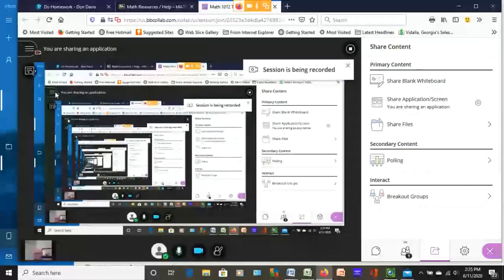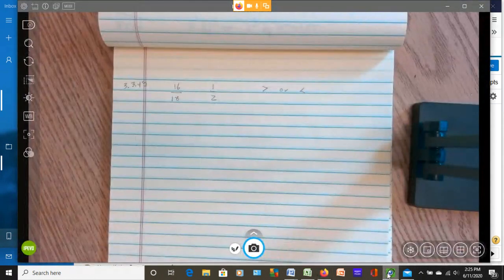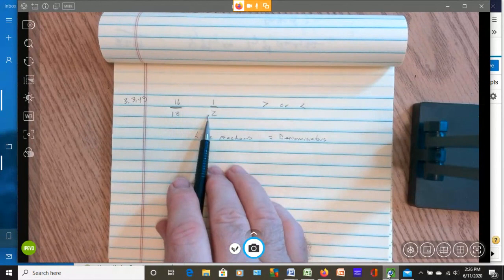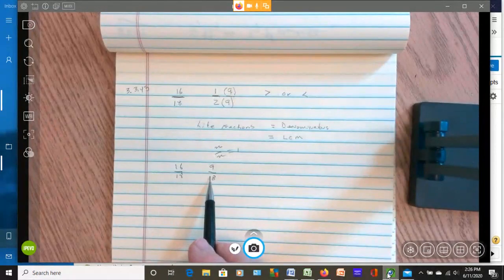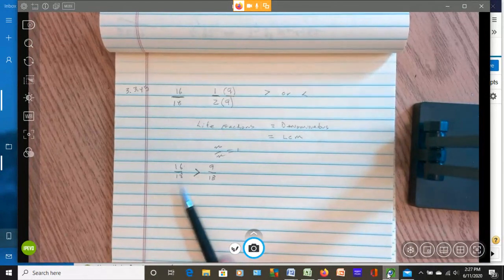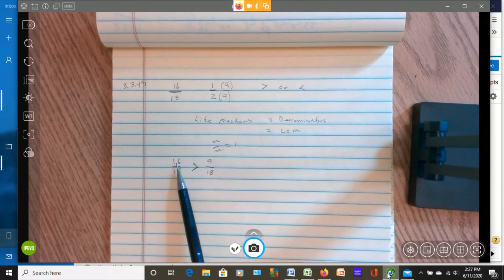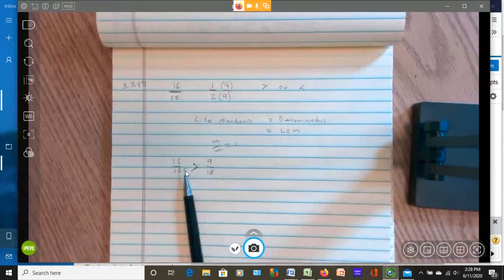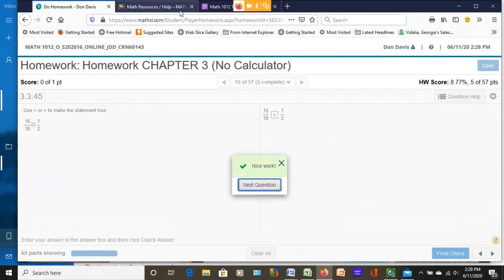3. 3. 45 Compare Fractions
How do you compare unlike fractions?